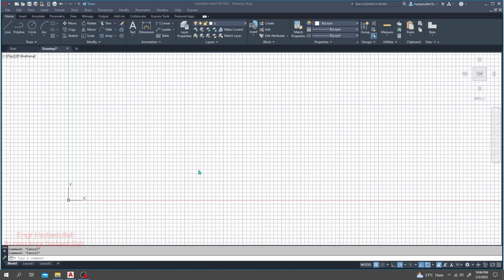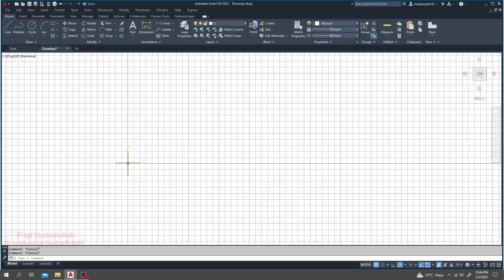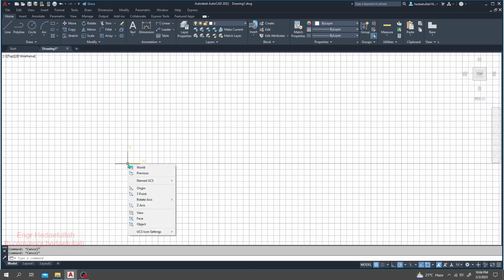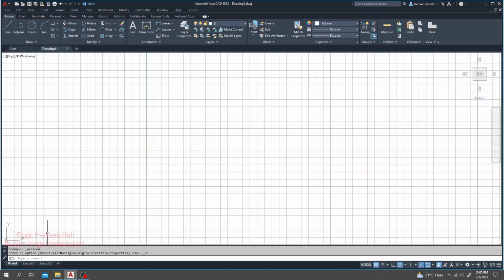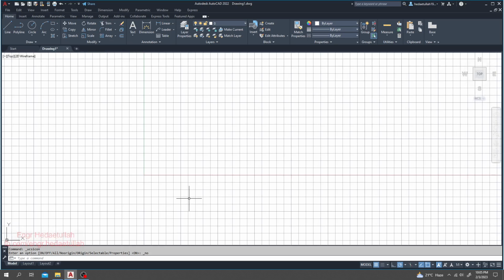2.5 Autocad 2025 tutorial for beginners (Step by Step) - How to Change Autocad UCS or Axis Setting